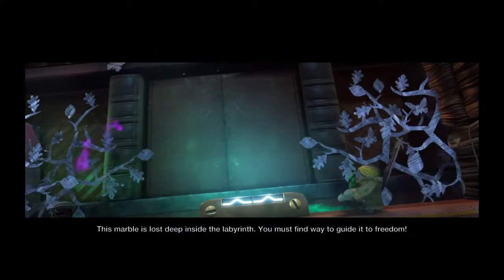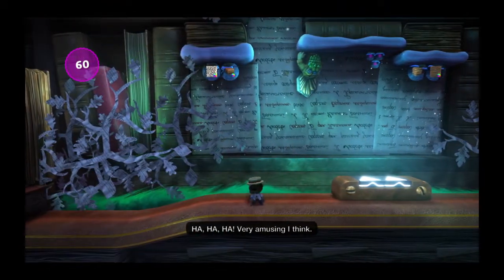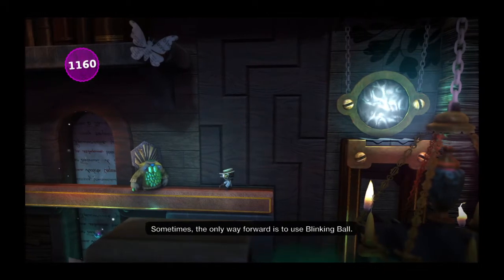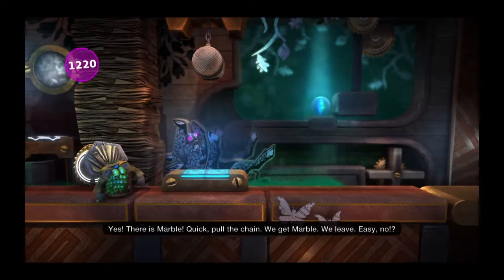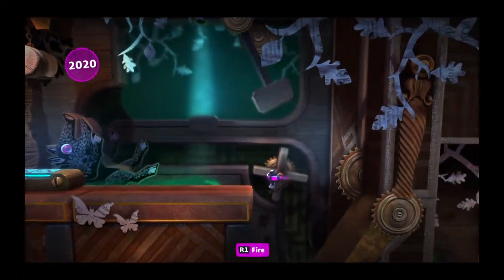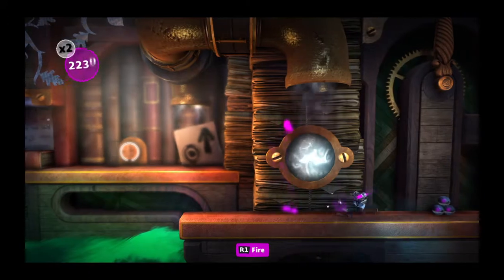LittleBigPlanet™3 is back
LittleBigPlanet™ 3